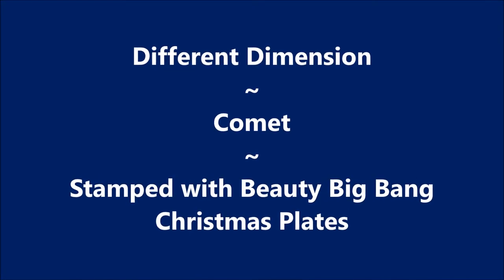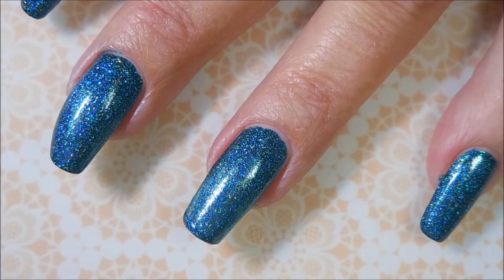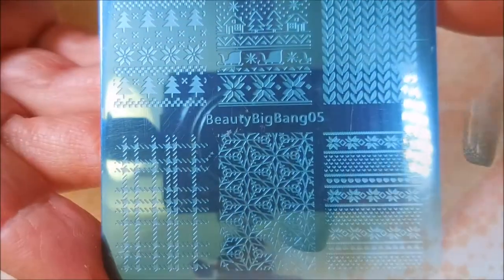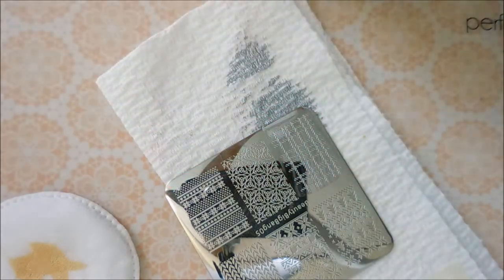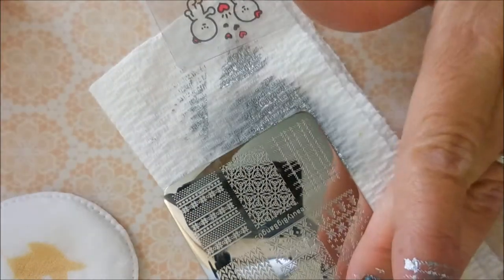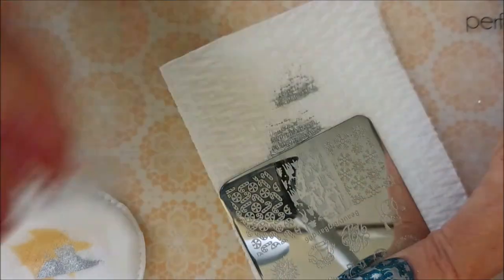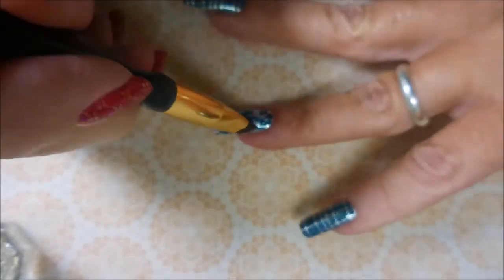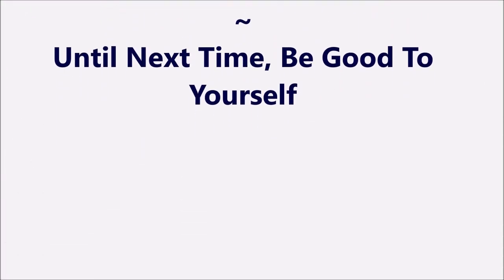Different Dimension Comet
Tina

                             Some Of My "Go To" Products:
Base Coat: Nailtiques Forlumla 2
Top Coat: Poshe'
Clean Up Brush: Sonia Kashuk Tools Synthetic Angled Eye Liner Brush - No 27
Favorite Black Cream Polish: Cirque Memento Mori
Favorite White Cream Polish: Stached Polish Luncheon

Filmed with: Nikon Coolpix S6900
Tri-Pod: LimoStudio 17" Mini Tripod AGG301
Edited with: Windows Live Movie Maker